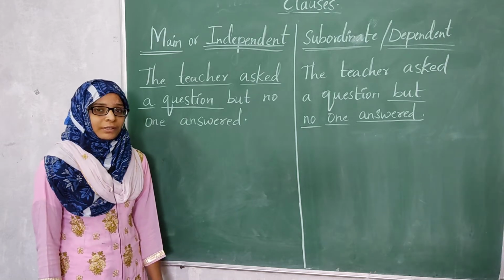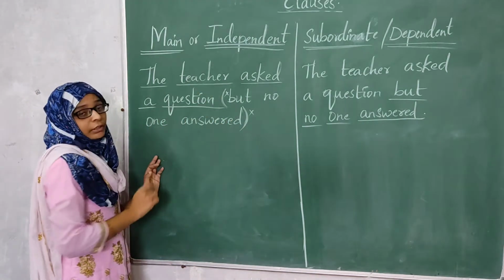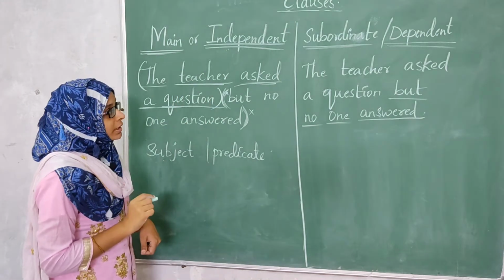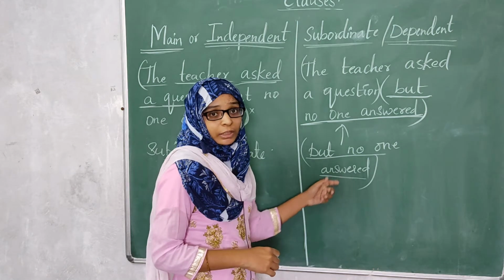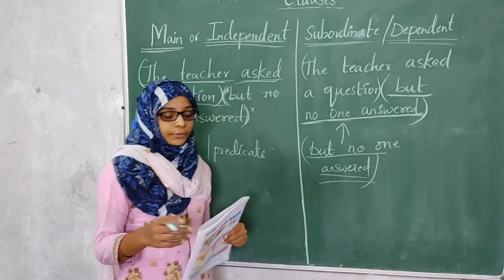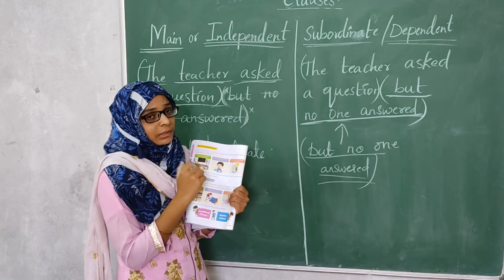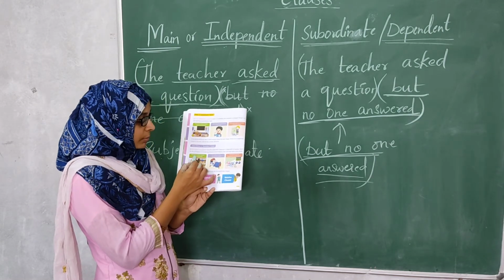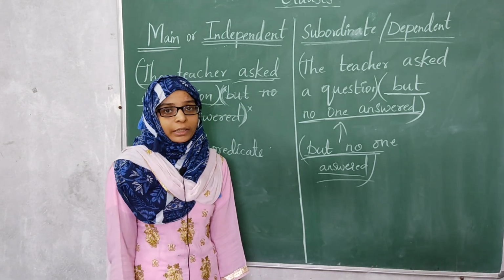class - 4 | English | Main Clause vs Subordinate Clause by Afrin